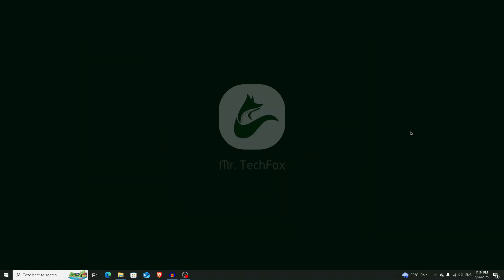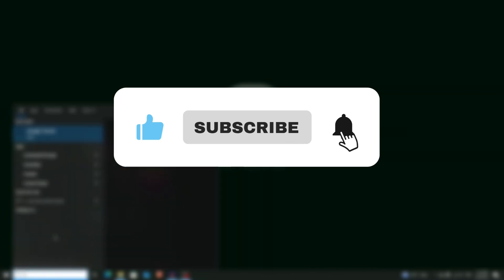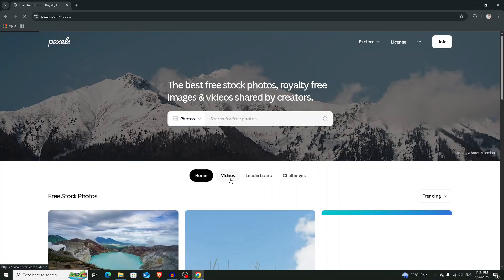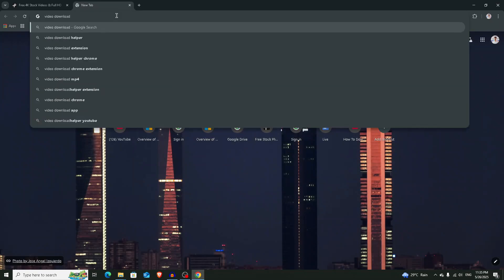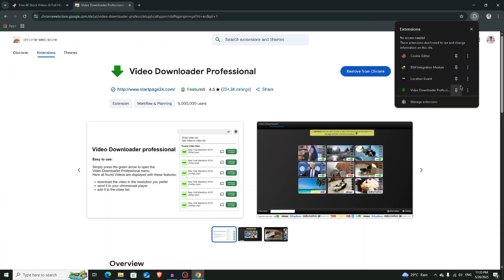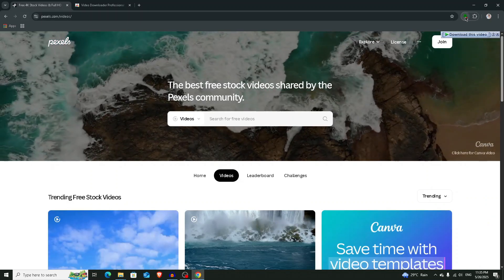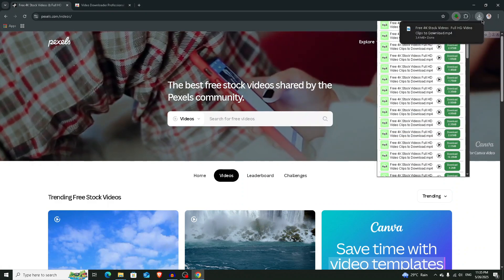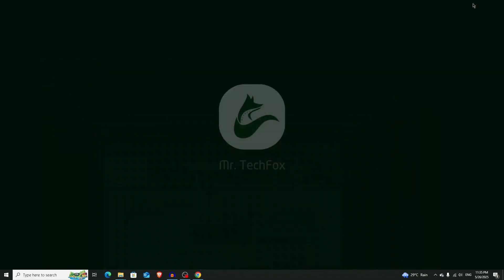How to DOWNLOAD Any VIDEO from ANY WEBSITE (EASY)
Learn how to download any video from any website easily using the best tools and browser tricks. This guide is perfect for grabbing online videos for offline use—whether it’s from streaming sites, social media, or embedded players.